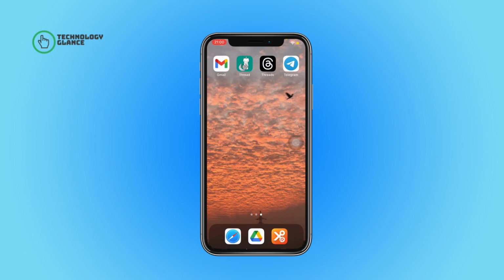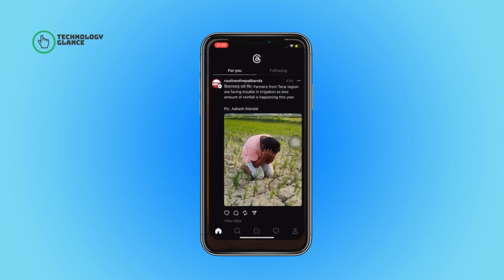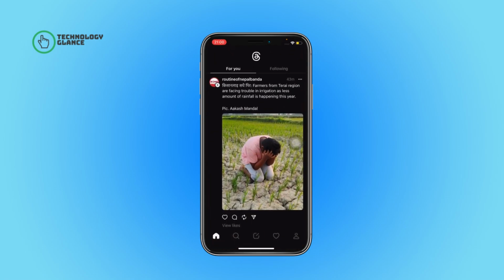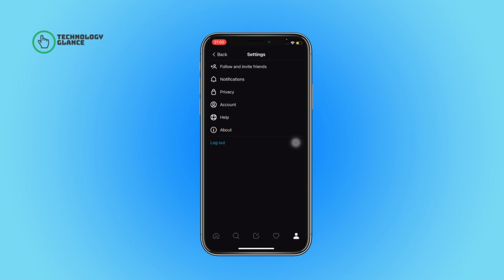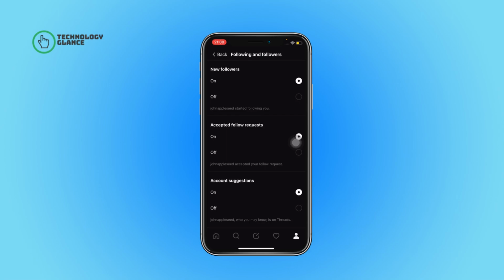Turn Off Notifications for Accepted Follow Requests on Threads | Technologyglance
In this tutorial, we'll guide you on how to turn off notifications for new followers on Threads, allowing you to customize your notification preferences and reduce unnecessary alerts. If you want to manage your notifications and avoid being overwhelmed, this video is for you.

Turning off notifications for new followers on Threads allows you to streamline your alerts and receive updates only for interactions that matter most to you. We believe in the power of staying connected, and this tutorial will show you how to achieve that on Threads.

We'll walk you through the step-by-step process of accessing the Threads app settings, navigating to the notification preferences, and disabling notifications for new followers. By following these simple steps, you'll be able to take control of your notifications and have a more focused Threads experience.